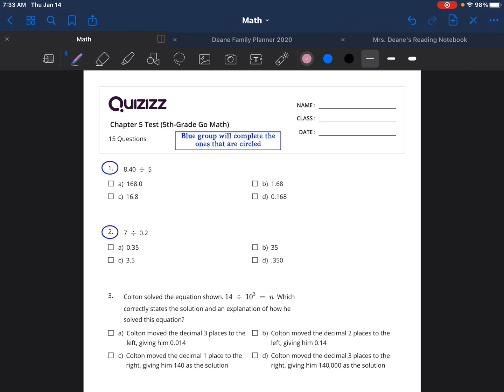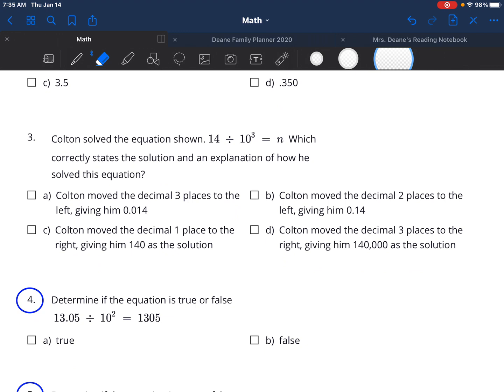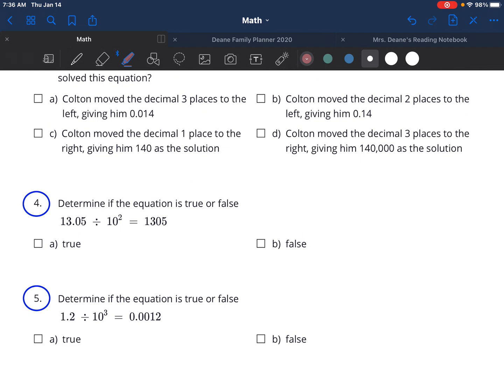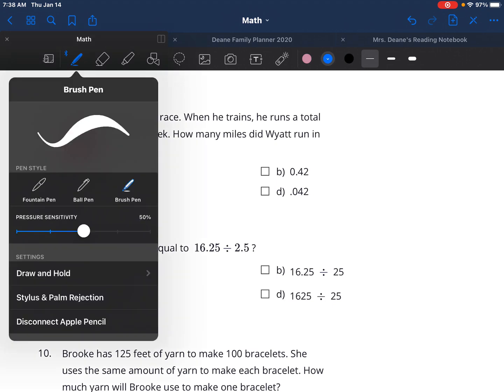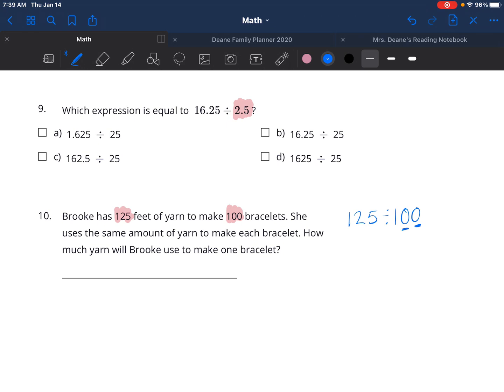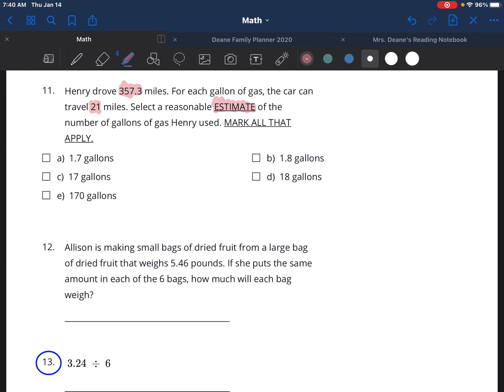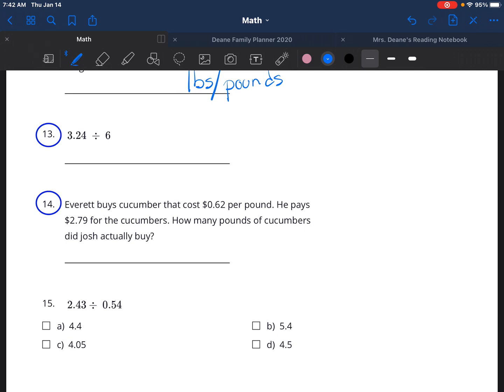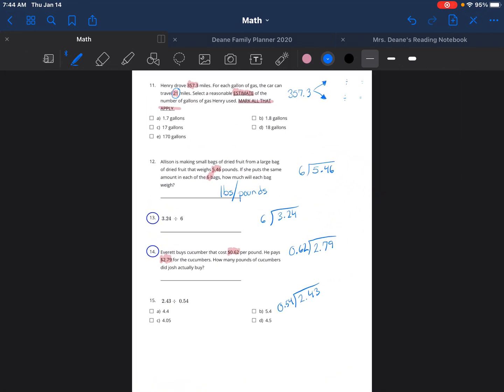Mrs. Deane's Ch. 5 Test Instructions